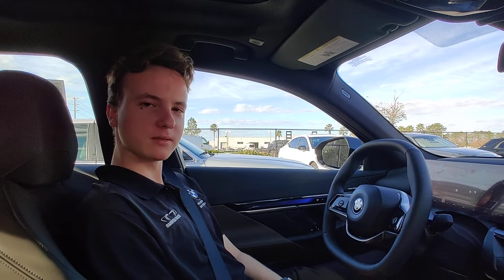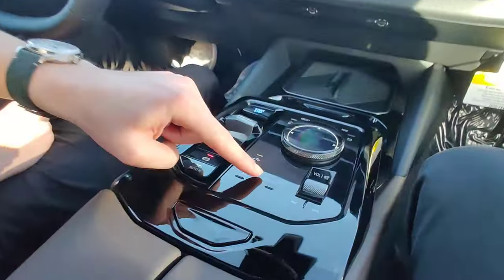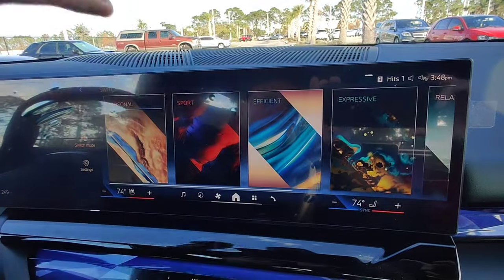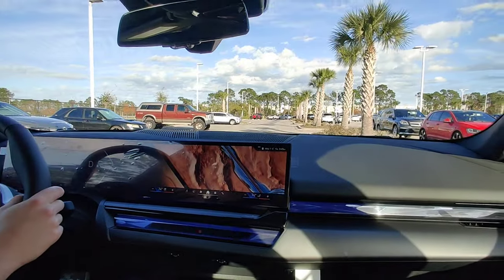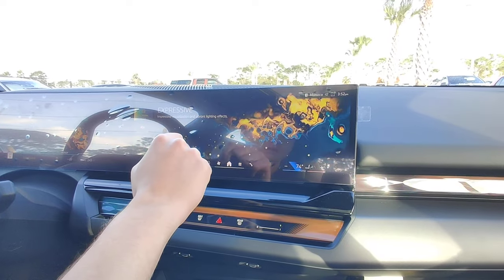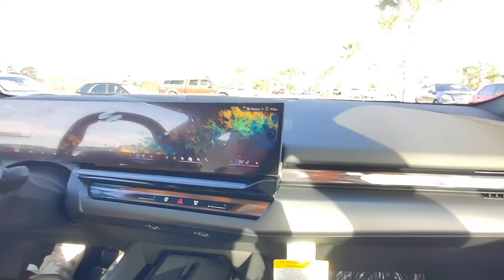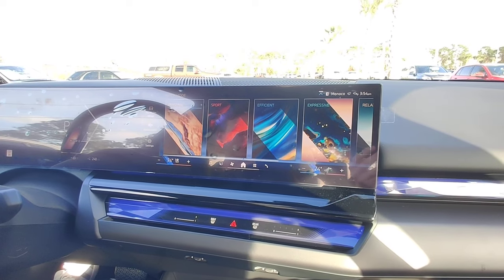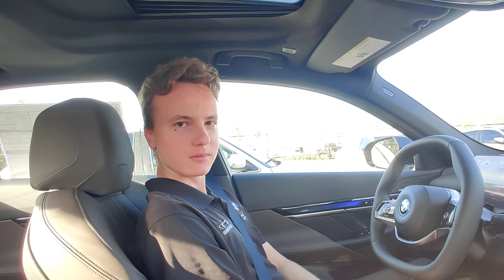Expressive Mode On BMW EV Models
In this video our Team Member & BMWGenius, William Shepelev, shows you Expressive Mode, available on select BMW EV models.

For more info & to find the Fields BMW location nearest you, visit fieldsbmw.com

Fields BMW is a BMW and luxury car dealer with a selection of luxury vehicles in addition to our BMW Service, BMW Parts and Accessories, lease and financing & more.

Fields BMW is a proud member of family owned and operated, Fields Auto Group. At Fields, we're proud to serve our customers in Florida, Illinois, Wisconsin, Washington and North Carolina. Learn more about Fields Auto Group on our website @ fieldsauto.com